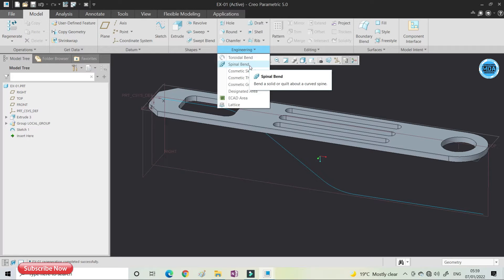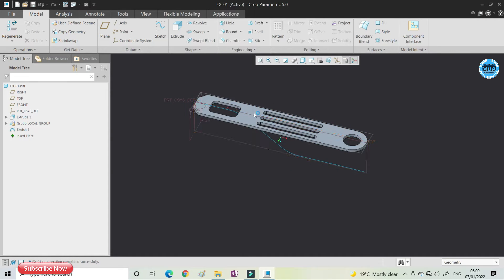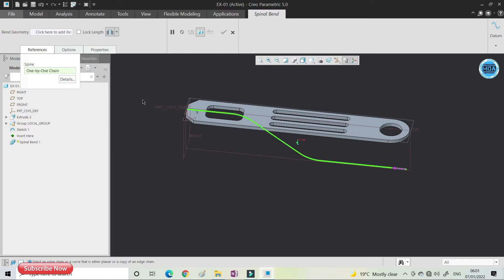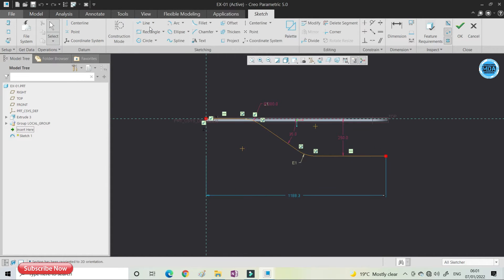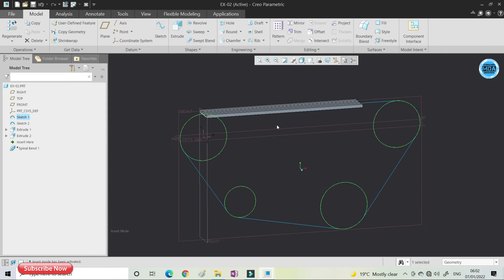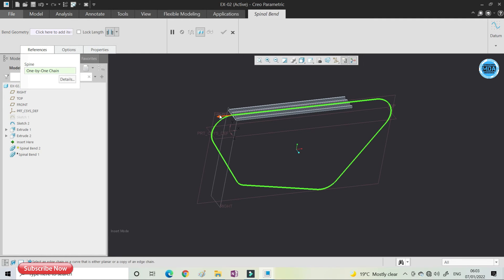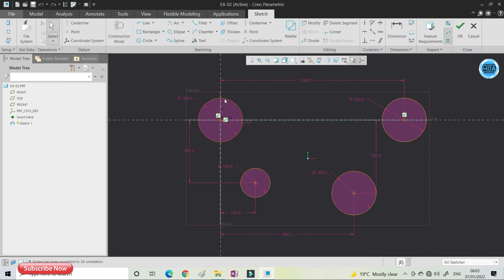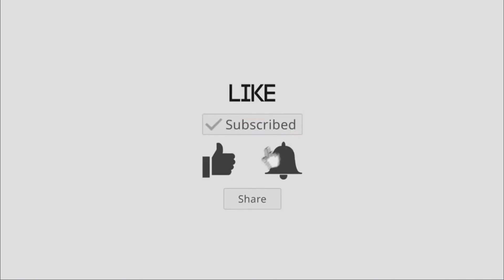Creo tutorial | Spinal Bend | Spinal Bend feature in Creo | Creo tutorial for beginner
Hi Friends,
In this video you will learn Spinal bend command of creo parametric, spinal bend use where you have to bend your solid or surface geometry along the curve or sketch.

MDA